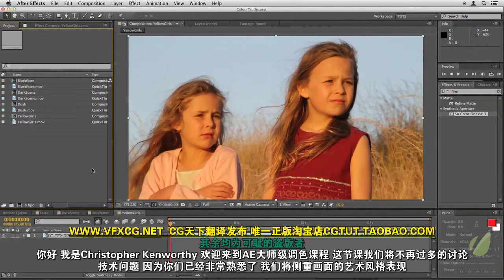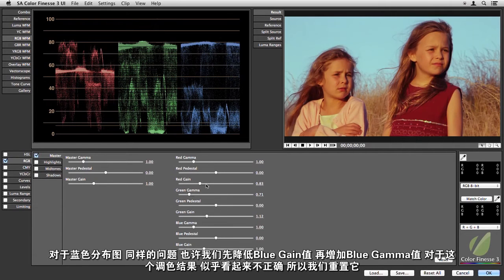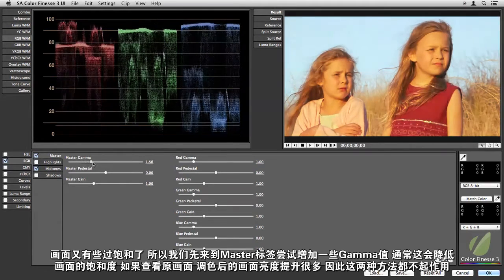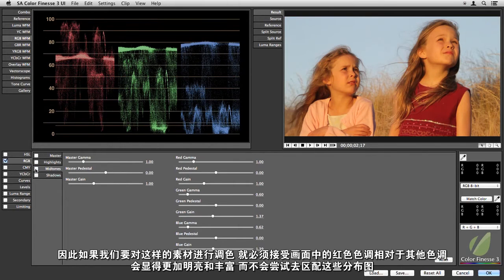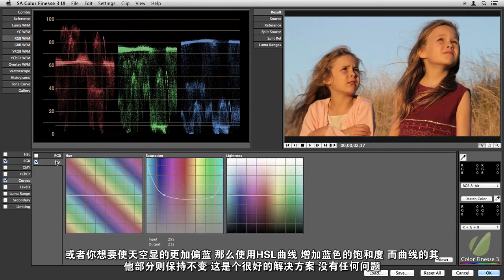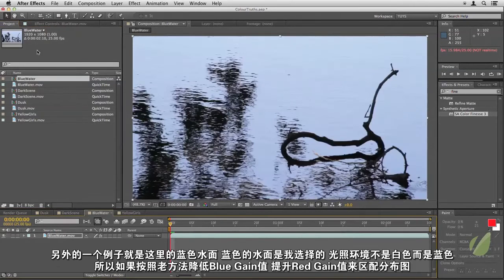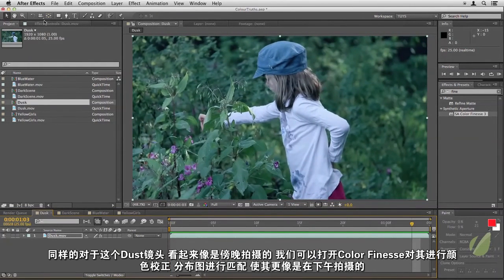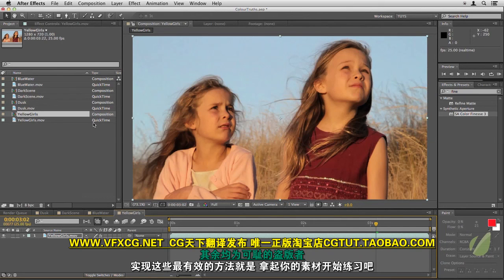AE调色大师班中文字幕教程 20